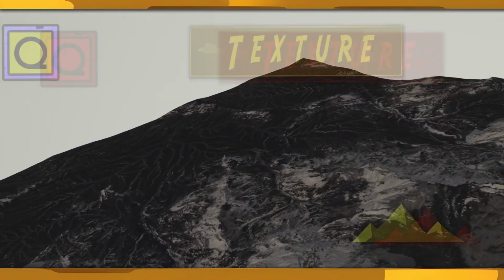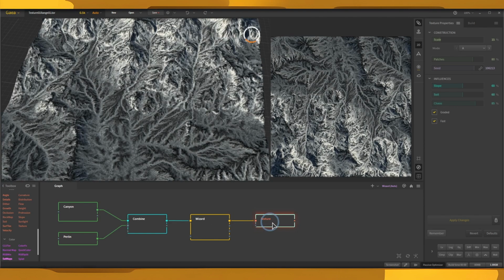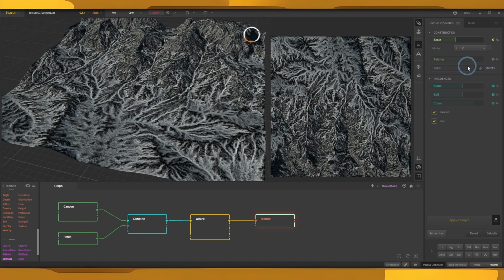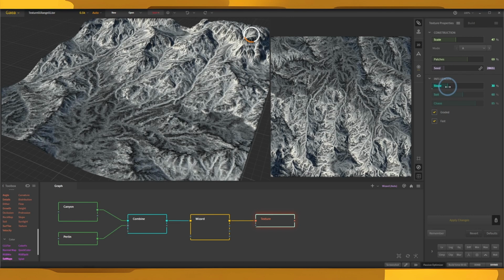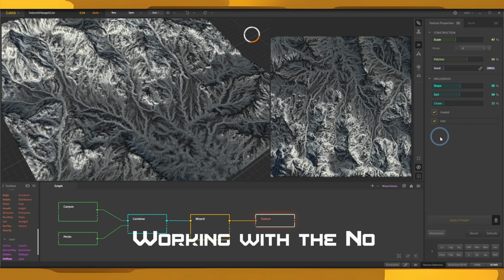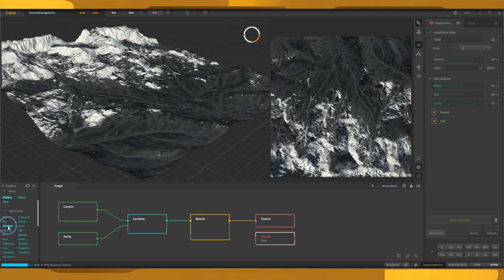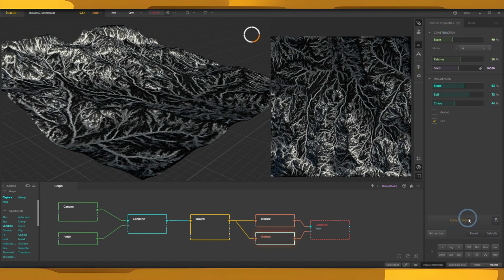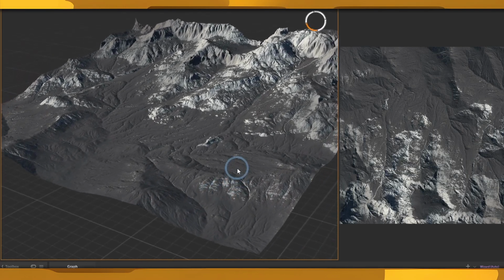Gaea 101: Mastering the Texture Node – Unlock Every Feature & Secret!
Unlock the Power of the Texture Node in Gaea! 🎨🌍
Take your terrain texturing skills to the next level with this in-depth Gaea 101 tutorial! Whether you're a beginner or an experienced Gaea artist, this step-by-step guide explores every feature and setting of the Texture Node to help you generate detailed, high-quality landscapes like a pro.

🔥 What You'll Learn:
✅ Fundamentals of the Texture Node and how it enhances terrain surfaces
✅ Advanced techniques for realistic texturing in Gaea
✅ Secrets & Pro Tips to unlock the full potential of procedural textures
✅ Practical workflows for game design, VFX, and environment art

With expert insights and real-world applications, this tutorial will help you master terrain generation and give you the tools to push your digital landscapes to new heights!

║▓▓▓▓ CONTENTS ▓▓▓▓║
00:00 Intro
00:26 The Scene Setup
00:49 Finding Texture Node
01:45 Scale Parameter
02:41 Mode
03:04 Patches
03:22 Seed
03:32 Influences
03:50 Slope
04:22 Soil
04:50 Chaos
05:01 Graded and Fast
05:23 Working with the  Texture Node
06:39 Working with Multiple Nodes
09:08 Bonus Content (SatMaps)
09:31 Final Thoughts